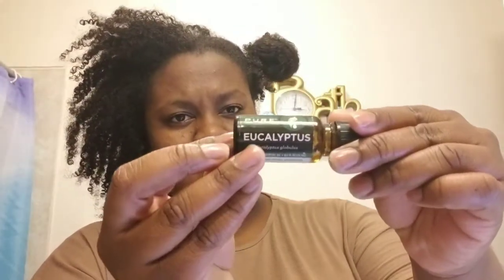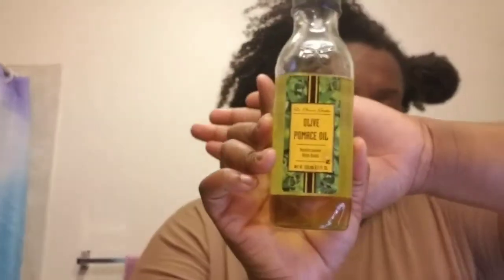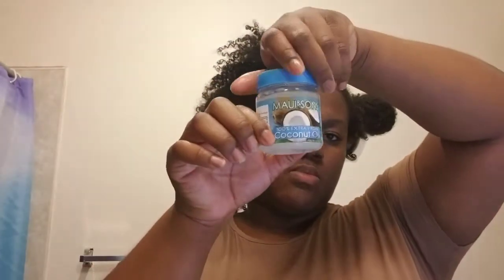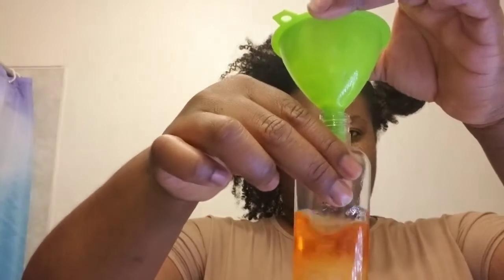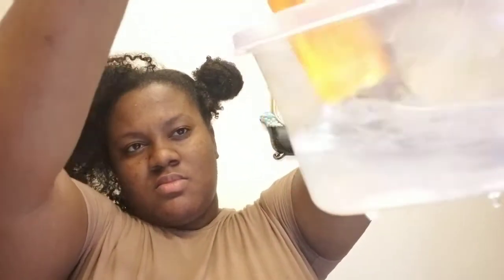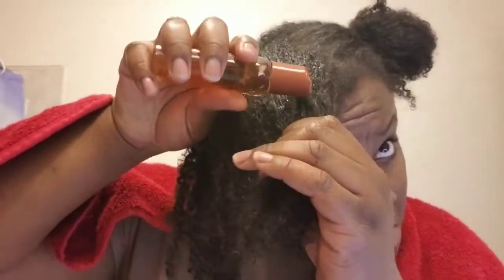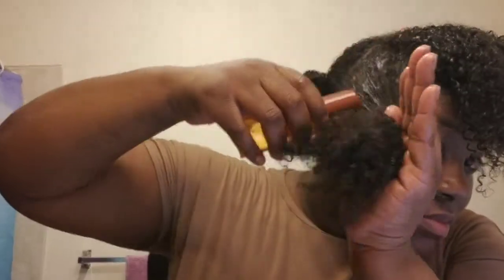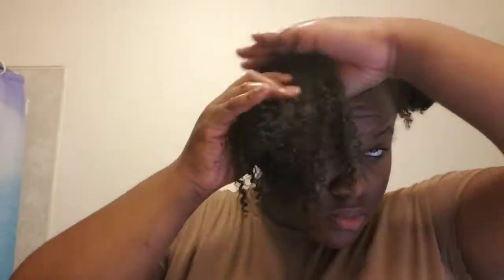How to do your own hot oil treatment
Hello Queens 👑 in this video I tried my first hot oil treatment so that I can achieve more shine and moisture although I believe you have to do it a couple of times to see max results I did feel that my hair was softer. I hope this treatment helps your hair as well.

Eucalyptus and tea tree mint shampoo  and conditioner: